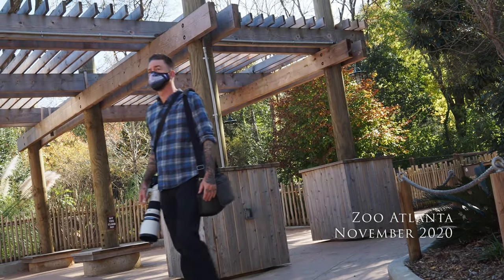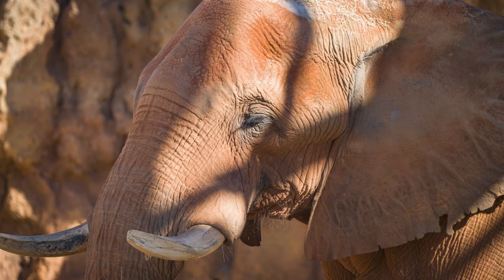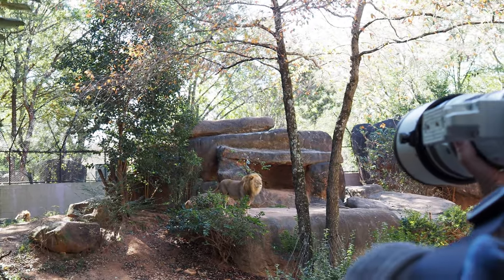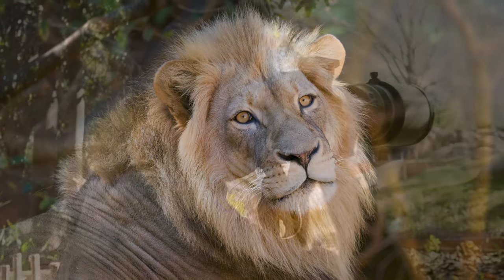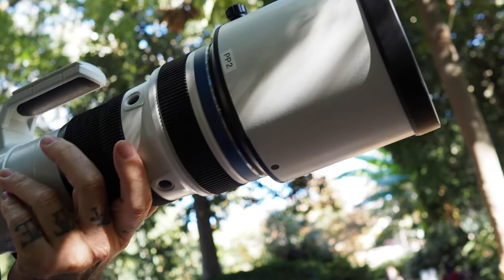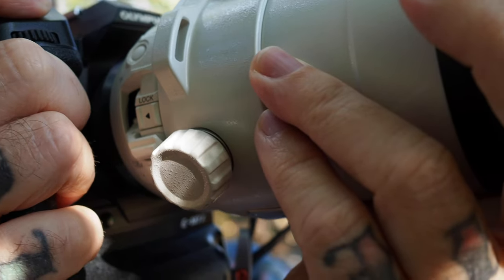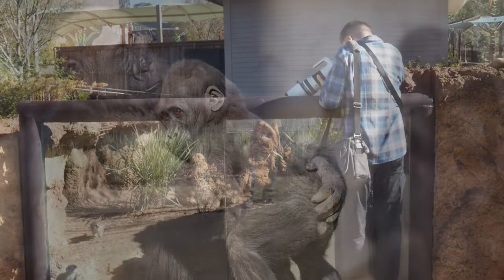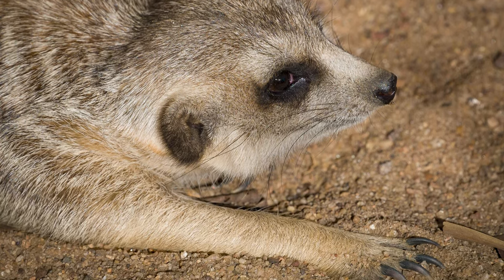M.Zuiko Digital ED 150-400mm F4.5 TC1.25x IS PRO lens review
I've had the pleasure of using this new professional telephoto lens for a couple of days. Watch the video to find out why I'm so impressed with this high-end lens from Olympus.

Call Allen's Camera to order the lens and tell them Rob sent you!